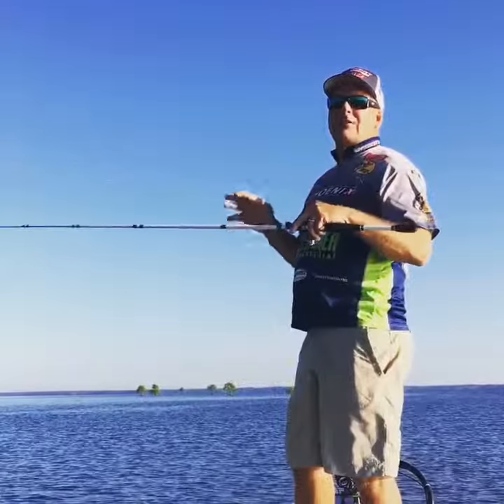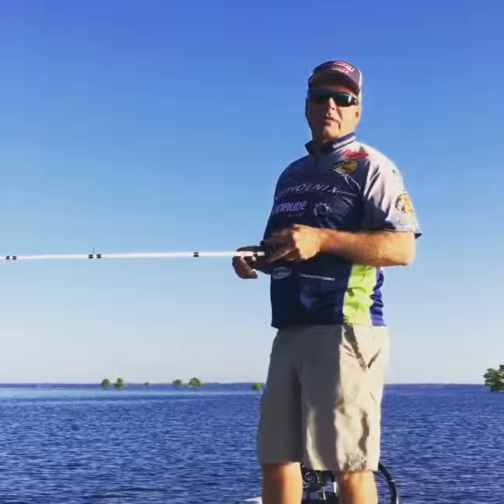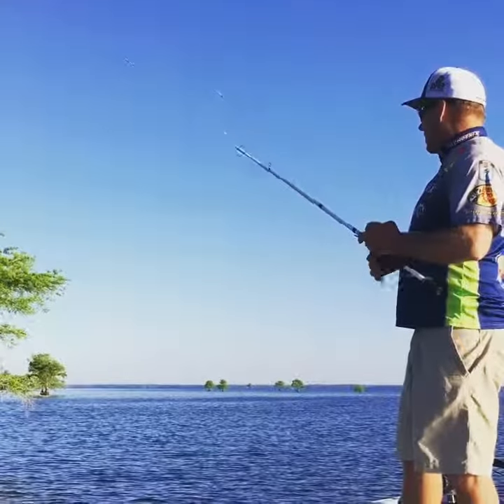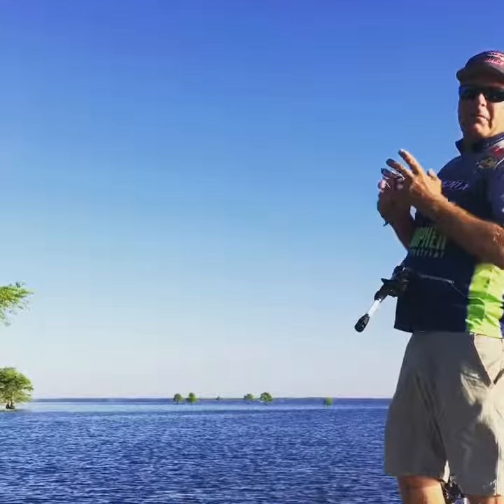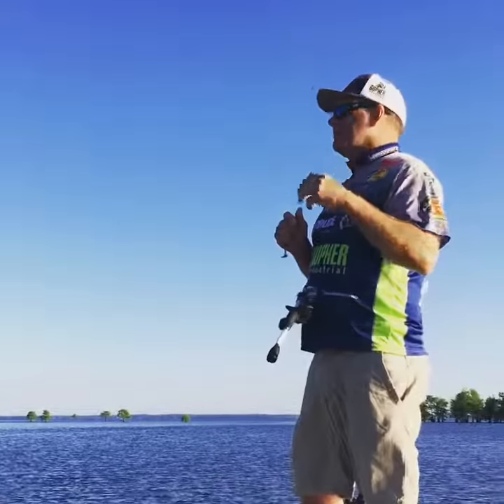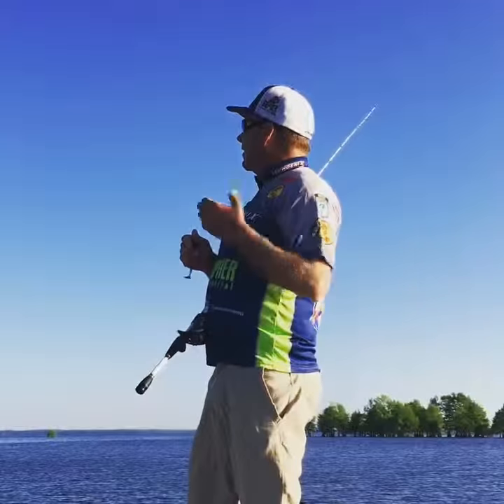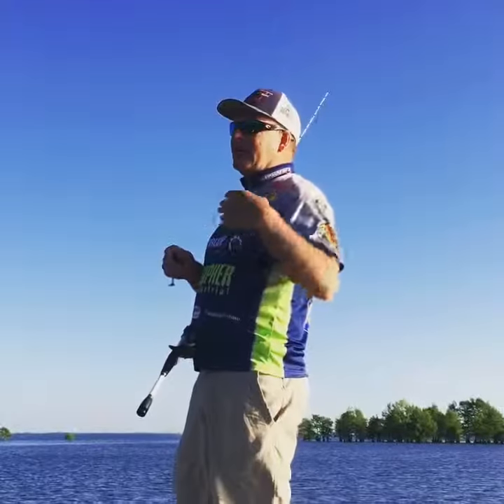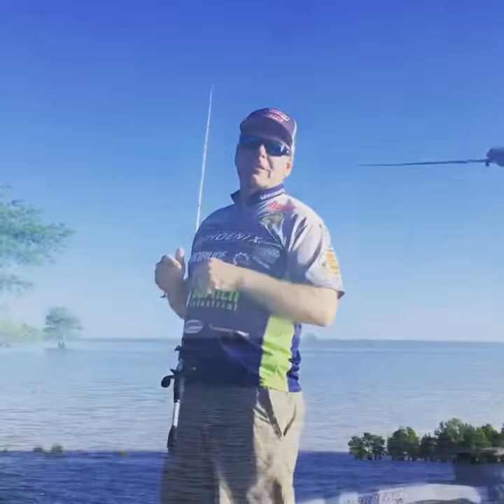FISH THE SHAD SPAWN AROUND CYPRESS TREES